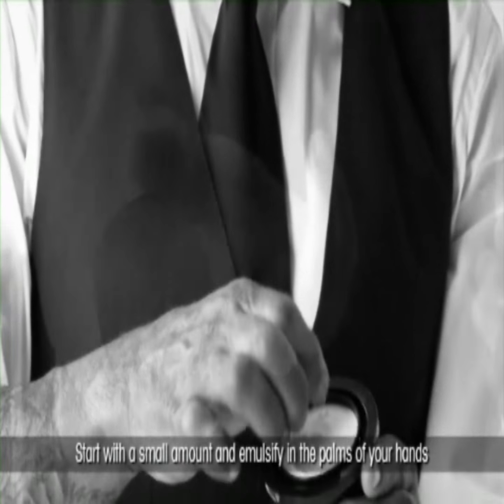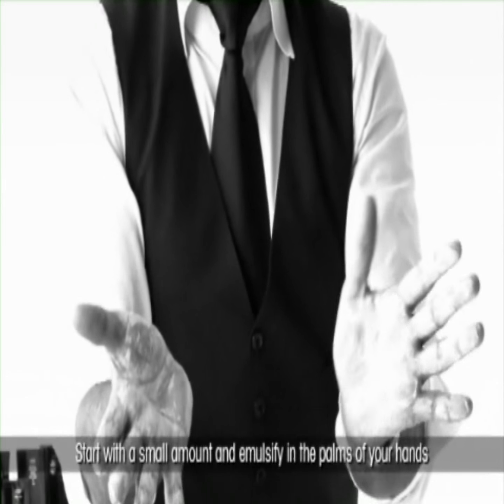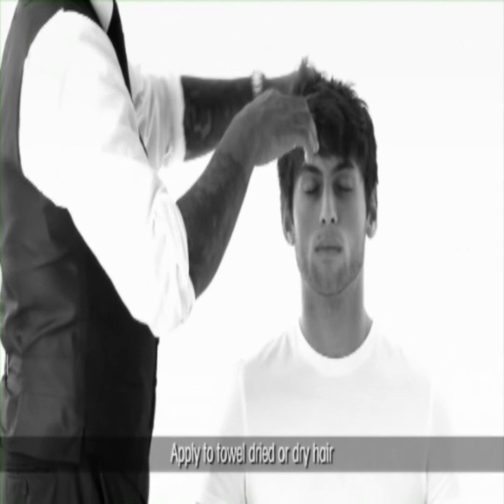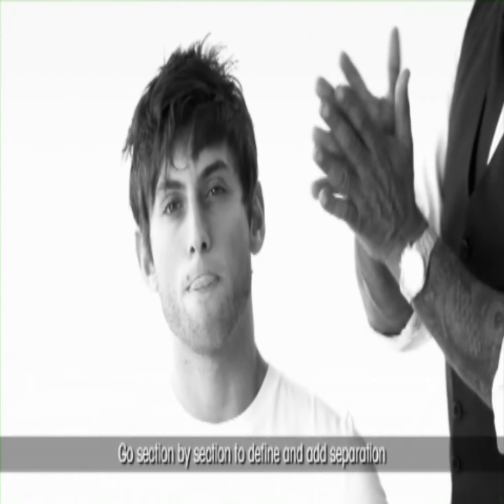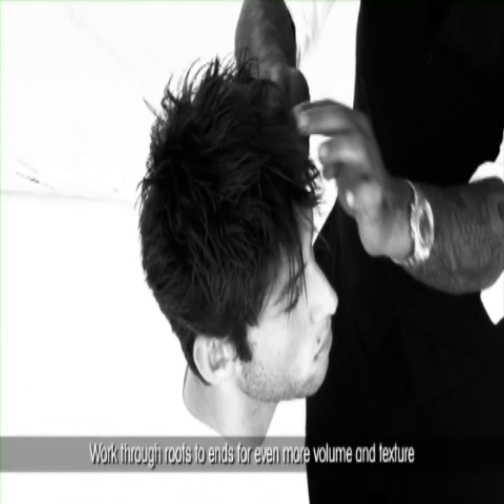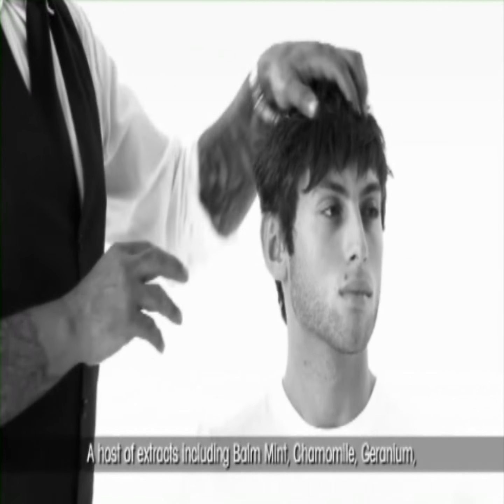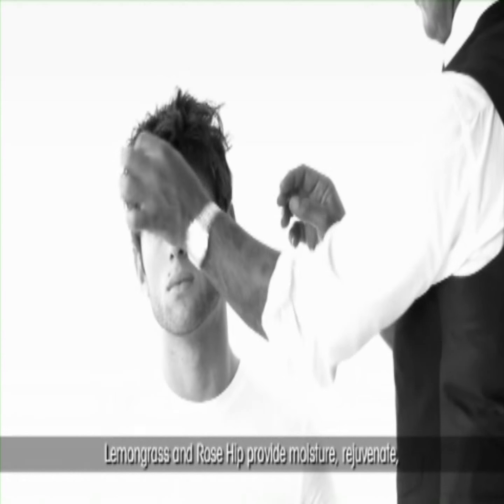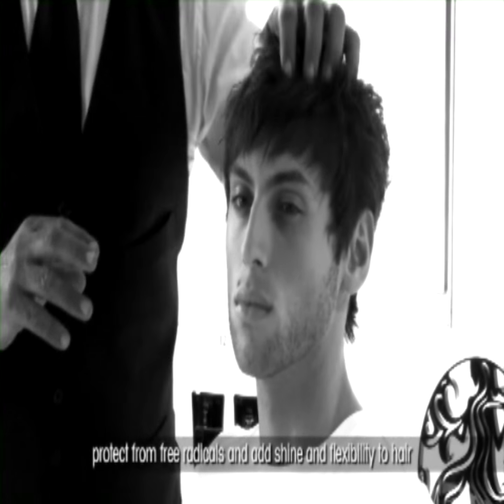Oribe - Rough Luxury Molding Wax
Rough Luxury Molding Wax

Detailed styles get thoroughly modern texture with this flexible paste wax. Loved by layers for its volumizing hold that adds substantial softness, separation and semi-matte luster.

Rub between palms. Run through hair. Style with flair.

Available at Umbrella Salon

Video courtesy of Oribe Haircare.